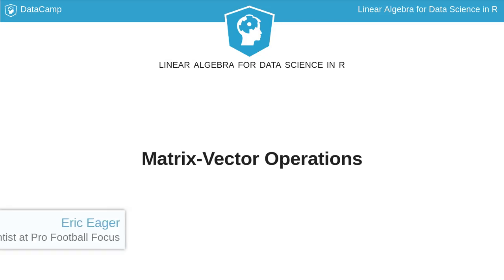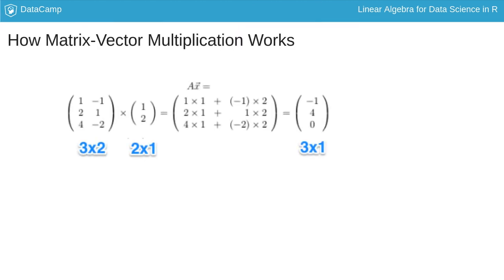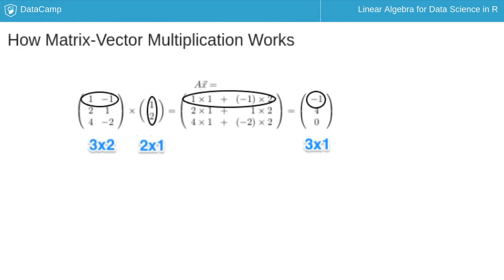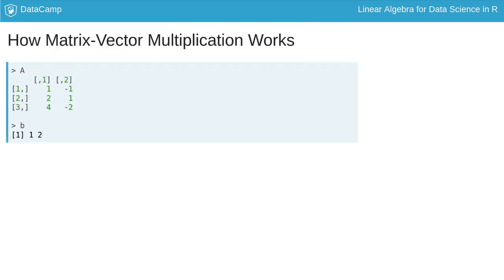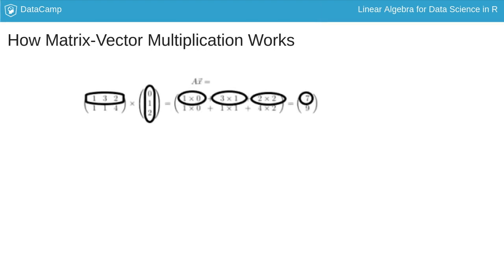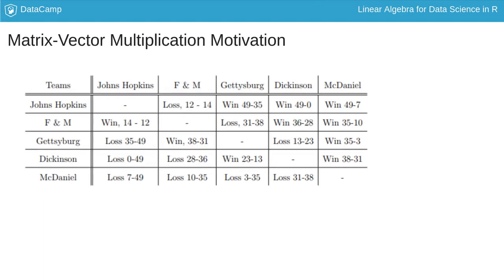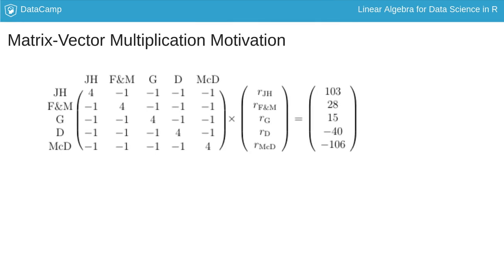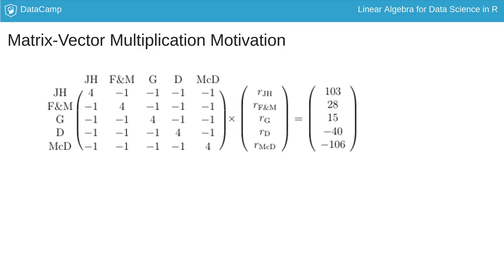R Tutorial : Matrix-Vector Operations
Want to learn more? at your own pace. More than a video, you'll learn hands-on coding & quickly apply skills to your daily work.

Data often needs to be transformed into new data for a number of reasons. In this lesson, we'll discuss how matrices can be used to turn vectors into other vectors via multiplication.

A matrix with n columns and m rows can only be multiplied by a vector with n elements. The resulting vector then has m elements.
Here A, a 3 by 2 matrix, is being multiplied by a 2-dimensional vector to make a 3-dimensional vector.

The ith element of a matrix-vector multiplication is the element formed by component-wise multiplication of the ith row of the given matrix by the given vector, and summing the results as shown here.
Here the row 1, -1 is multiplied by the vector 1, 2 to make the element -1 of the resulting vector here.

Matrix-vector multiplication uses the * symbol sandwiched between two % symbols. The * symbol alone produces what is called component-wise multiplication (and was discussed in a previous exercise), which is useful in practice but is not the multiplication we want in this case.

Here we have the matrix A multiplied by the vector b makes the vector -1, 4, 0 on the left.  In practice, we will read the multiplication left to right, and this will be the default.  If we wish to multiply A by b on the right, making bA, we will say "multiply A by b on the right."

Here's an example of a 2 by 3 matrix multiplied by a vector with three elements, making a vector with two elements.

For the demonstration's sake, it's good to see what matrix multiplication of A by b is actually doing for these small examples.

Notice than each element of A multiplied by b is simply the product of a particular row of A (which is a vector) and b. Vector-vector multiplication in this way is called the dot product.

For example, the first element of A times b is the dot product of the first row of A, coded with A[1,] and b, making 7.  Same for the second element of A times b.

An example of where matrix-vector multiplication is used is the ranking of entities like sports players or teams. Here's an example of a table of outcomes in college football.

This is a relatively small example, with just five teams, yielding a matrix with 25 elements. In the exercises, you'll deal with the 12-team league, which yields a matrix with 144 (or 12 times 12) elements.

Such a table can be put into a matrix that has the pairwise interactions between all of the teams. For example, in this situation team JH (for John's Hopkins) has played four games, one each against the other four teams, hence the 4 in the 1,1 element of the matrix and a -1 in each of the remaining elements of the row and column in which it resides.

rJH is the rating of John's Hopkins, which has outscored its opponents by 103 so far, the first element of the vector on the right-hand side.

We know that who a team plays matters every bit as much as how a team plays, so we want the vector with the r_JH, r_F&M, etc. on the left to be an alteration of the vector of score differentials on the right that reflects the strength of each team given how they played against the teams they played against. The alteration is executed by matrix multiplication by the matrix (called the Massey Matrix).